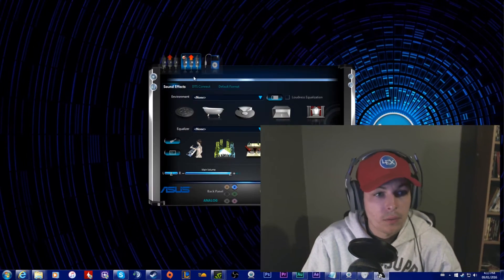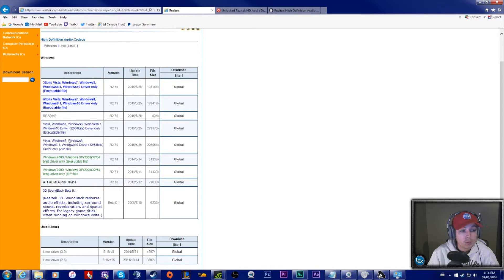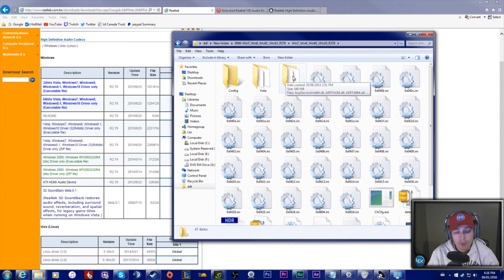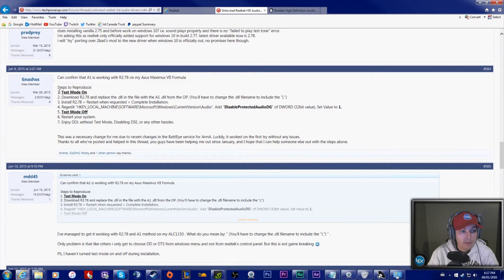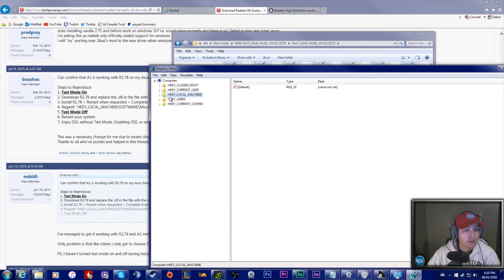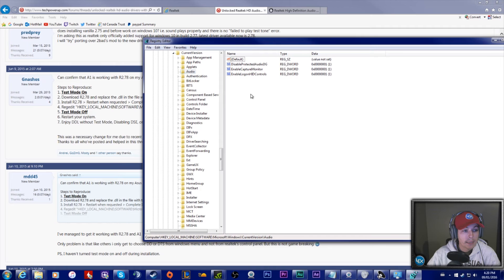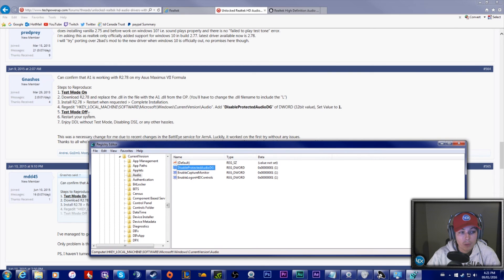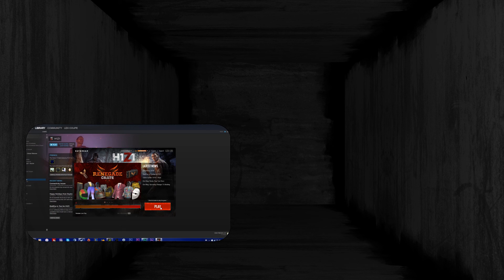Unlock Dolby Digital Live Without Windows Test Mode (Astro A40/A50)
Computer Spec's and Setup

PC Spec's
CPU: AMD 8350 8Core 4.4Ghz
MOBO: Asus Sabertooth 990FX R2.0
GPU: Asus Geforce GTX 970 4Gb
RAM: Corsair Vengeance 2x 8Gb 1600Mhz
PSU: Corsair CS750M Watt 80Gold
SSD: Crucial M550 512Gb 6Gbps
HD: WD Black 1Tb 7200RPM(Recording)
Corsair H110i GT liquid cpu cooler
Case: NZXT Phantom 410 Tower white

Setup
Monitor 1: Asus VX238 1080p 1ms 24" 60Hz
Monitor 2: Samsung Syncmaster SA300 22" 60Hz
WEbCam: Logitech HD Pro WebCam C910
Keyboard: Logitech G510s Gaming Keyboard
Mouse: Logitech G402 Hyperion Fury Gaming Mouse
Mouse Pad: Xtreme Mp-952 Gaming Mouse Pad
Headset: Astro A40 +MixAmp Pro Gaming Headset
Ext Mic: Blue Nessie Microphone
Desk: Fredde Black Computer Desk(From Ikea)
Chair: High Back Bonded Task Chair Black(From Staples)